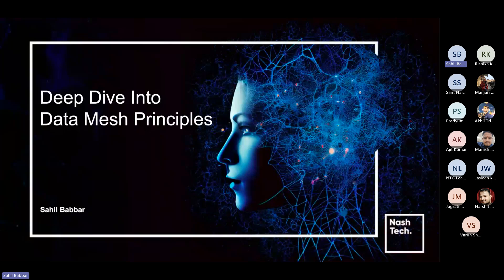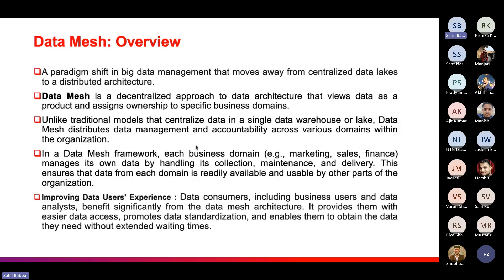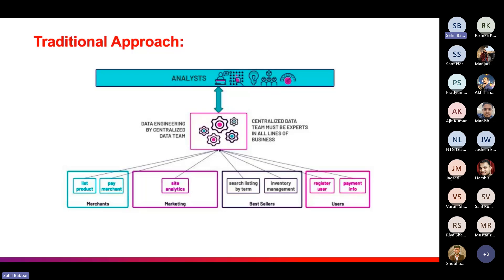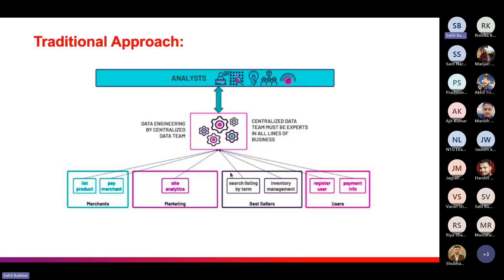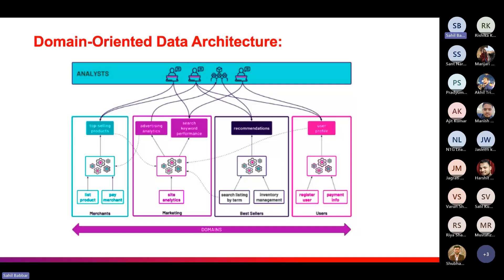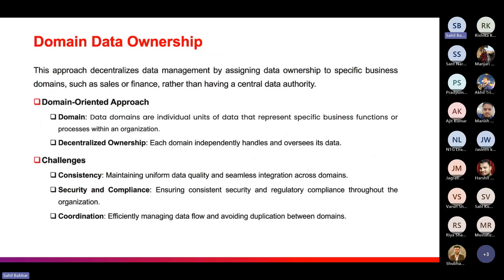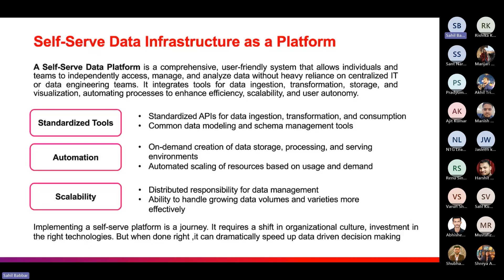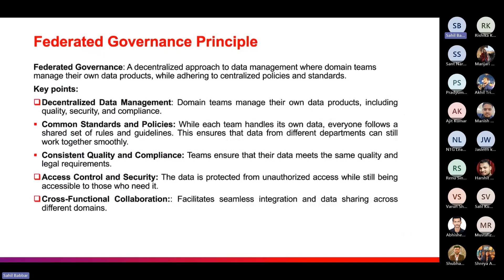NashKnolx: Deep Dive into Data Mesh Principles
This session provides a comprehensive overview of Data Mesh and its principles, highlighting their importance for modern business success. The four principles include domain ownership, data as a product, self-serve platform, and federated governance.